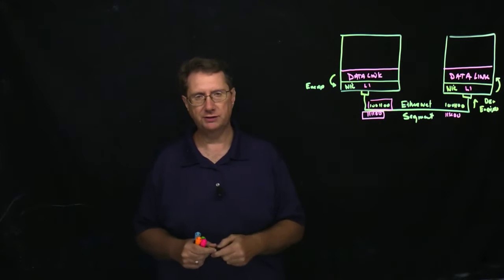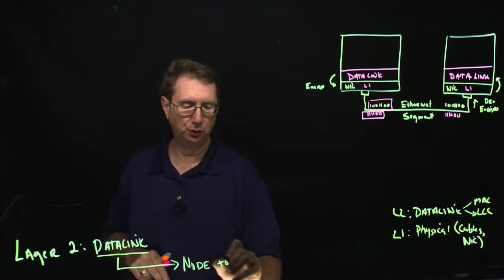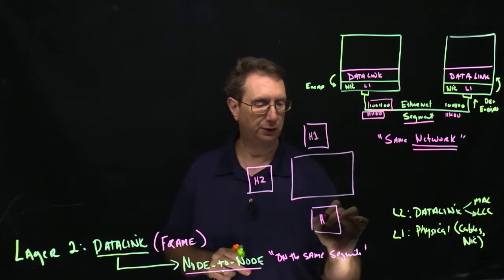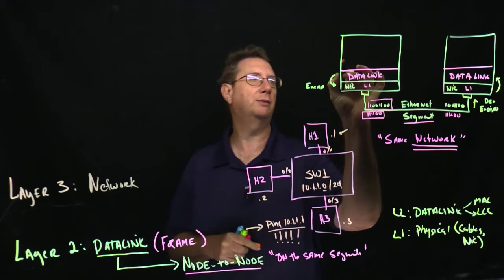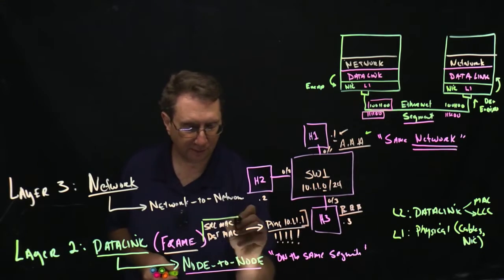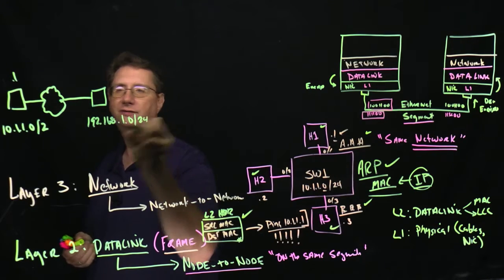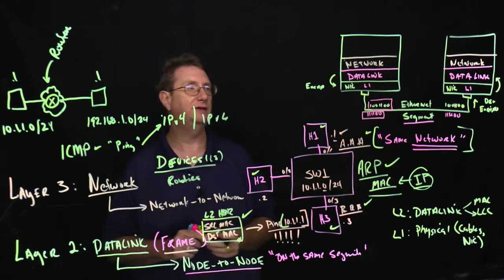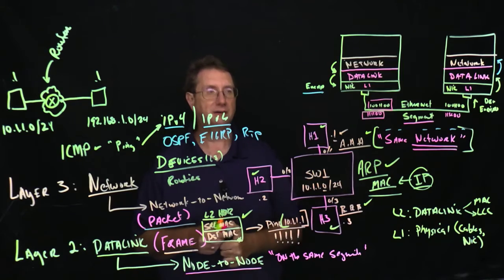The Network Layer